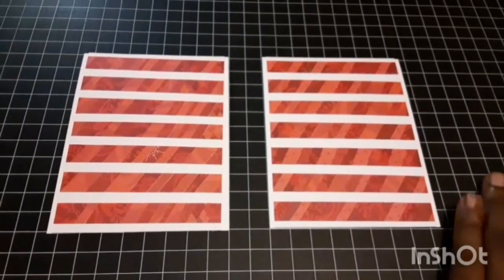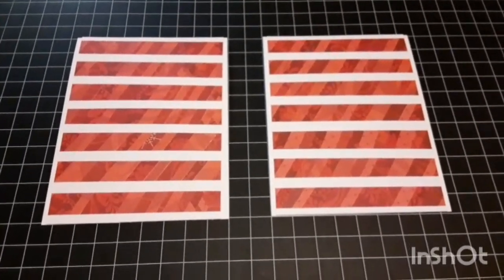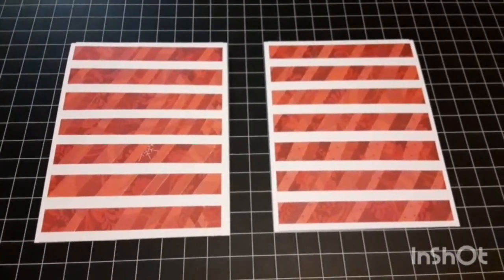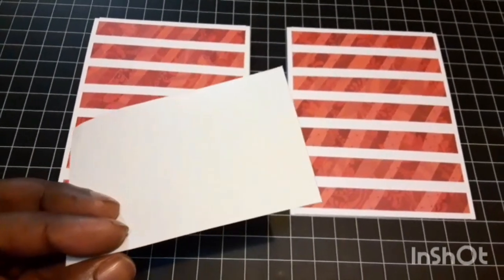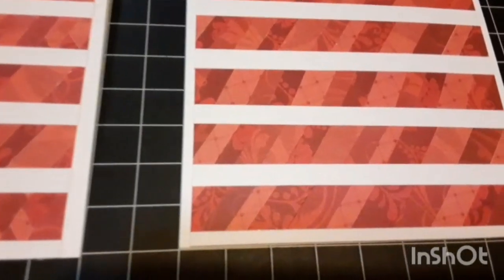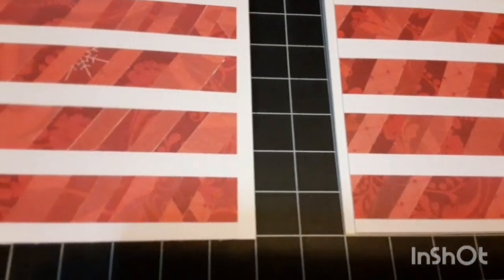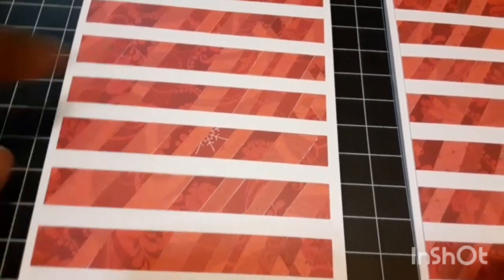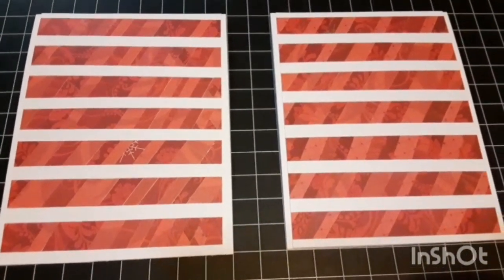DAY 98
Oh, you know: just making another card from scraps again! I hope you had a great day and stayed safe. Remember to take time to create and stay on the crafty bus!

Tutorial to inspire you:
It's Me, JD: